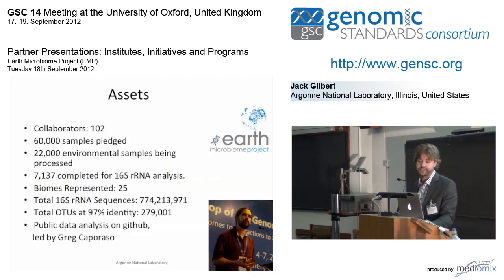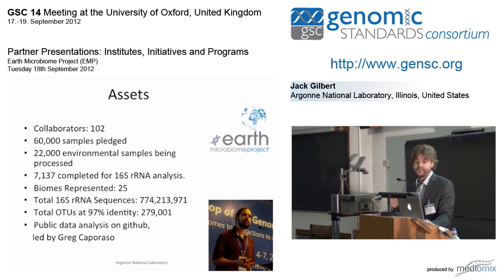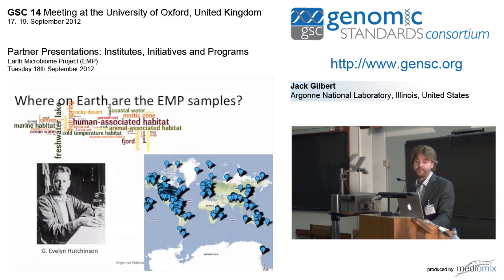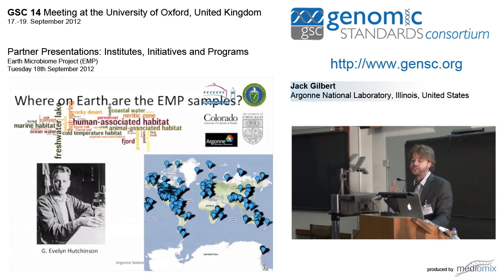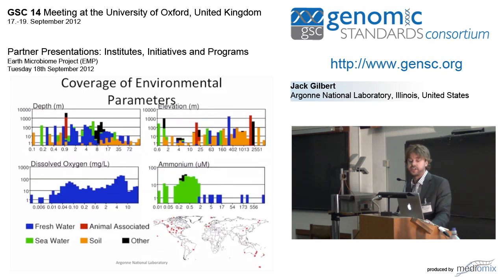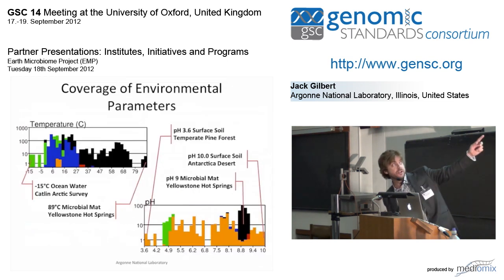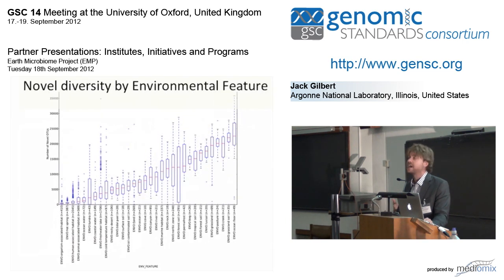GSC 14 Talk by Jack Gilbert - Earth Microbiome Project